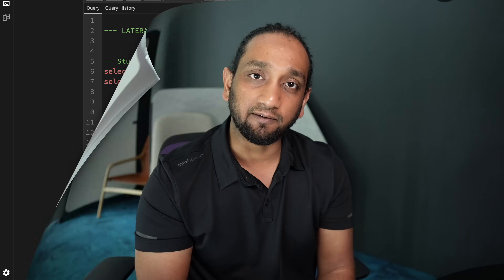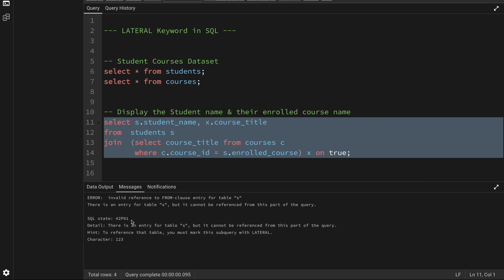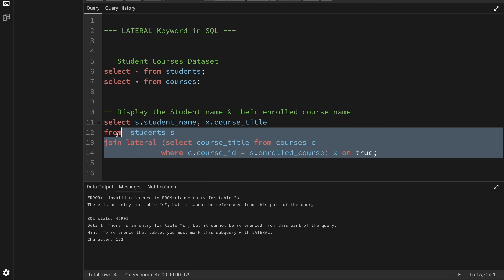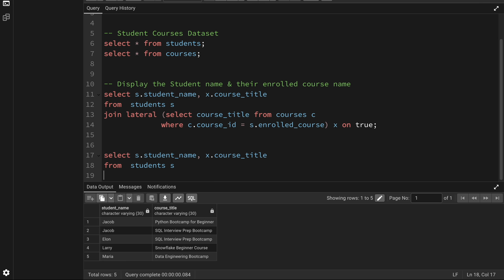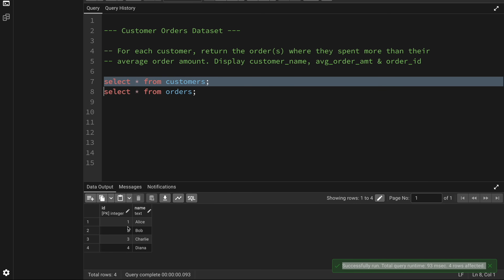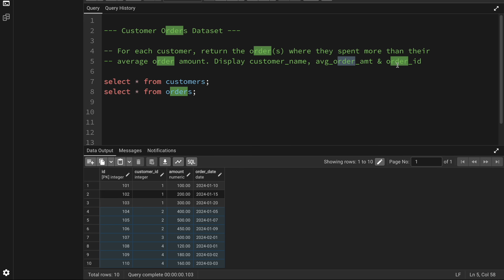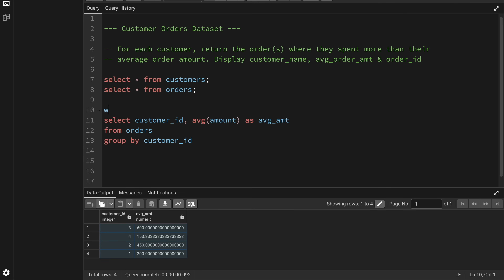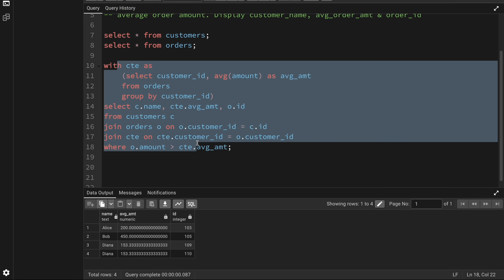LATERAL Joins in SQL | Write Smarter SQL Queries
Learn how to use LATERAL JOIN in SQL with real-world examples and practical use cases using PostgreSQL!
In this SQL tutorial, you'll understand what a LATERAL JOIN is, why it's powerful, and when to use it over regular joins or subqueries. We’ll cover:

JOIN my upcoming LIVE Bootcamps 👇

🟢 Python Bootcamp for Beginners
A hands-on, project-based course designed for absolute beginners.
 ➤ Learn Python from scratch
 ➤ Build real-world GUI apps like To-Do List, Expense Tracker & more
 ➤ No prior programming experience needed

🟢 SQL Interview Prep Bootcamp
Focused entirely on preparing you for SQL job interviews.
 ➤ Practice real interview-style SQL questions
 ➤ Focus on what recruiters care about
 ➤ Ideal for beginner to intermediate learners

📅 Schedule for Both Bootcamps:
 ➤ 10 live sessions (2 hours each)
 ➤ Weekends only - from 2nd August to 31st August
 ➤ Timing (Python Bootcamp) - 03:30 PM IST | 06:00 AM ET
 ➤ Timing (SQL Bootcamp) - 07:30 PM IST | 10:00 AM ET